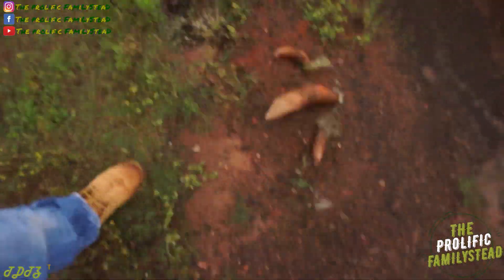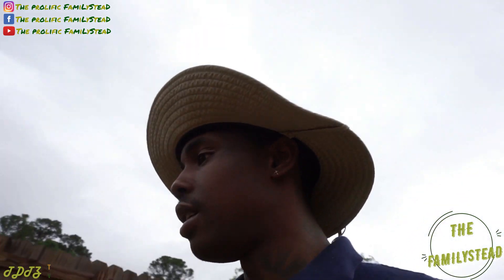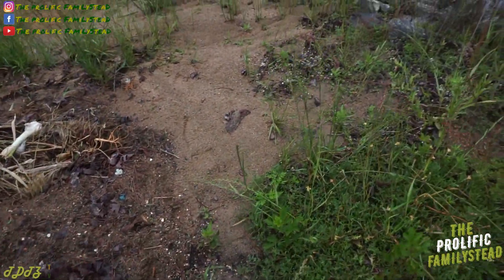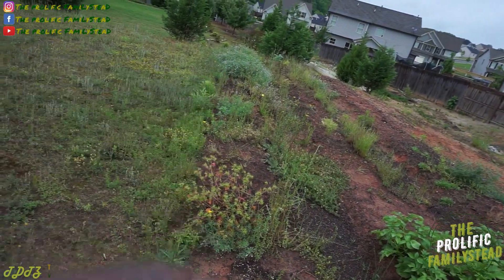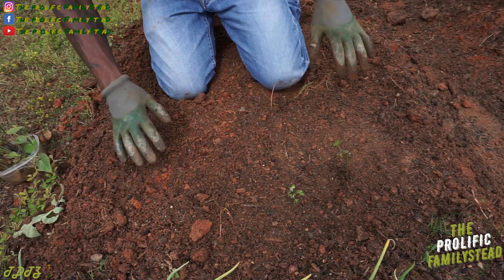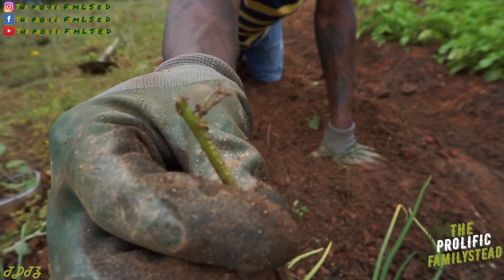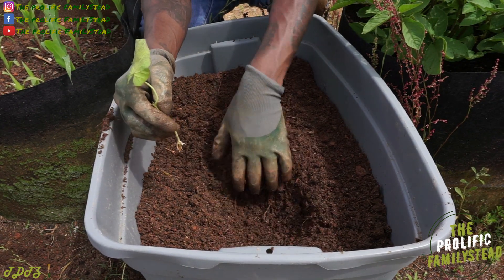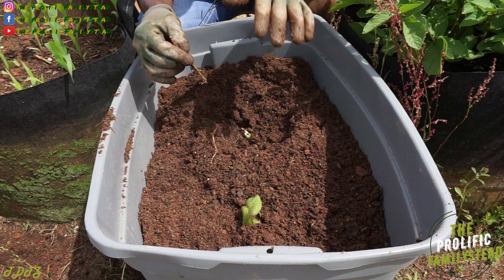HOW TO GROW SWEET POTATOES THE EASY WAY | PLANTING SWEET POTATOES IN CONTAINERS AND IN THE GROUND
How to grow sweet potatoes the easy way. Planting sweet potatoes in containers and in the ground. Easy vegetable to grow. Planting sweet potato slips in the garden. The Prolific Familystead

BLACK+DECKER 20V Max Drill & Home Tool Kit
SPICE CONTAINERS
DEHYDRATOR
GARDEN LABELS
20 gallon containers
Coconut Coir
Organic All Purpose Fertilizer
Fish Fertilizer
Worm Castings
Soil Acidifier
Dehydrator
Hand Pruners
Broadfork
Soil Test Kit
Camera
Tripod
Seeds
Hard Rake
Shovel
Blood Meal
Bone Meal
Garden Gloves
Hand Shovel
Rooting Hormone For Cuttings
Water hose
Bamboo Stakes
Speak and Spell Electronic Game